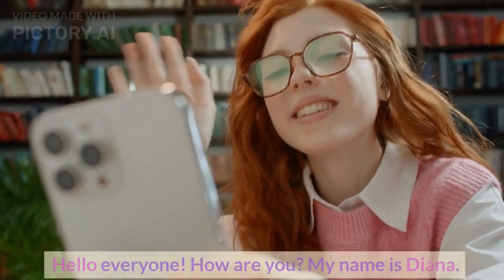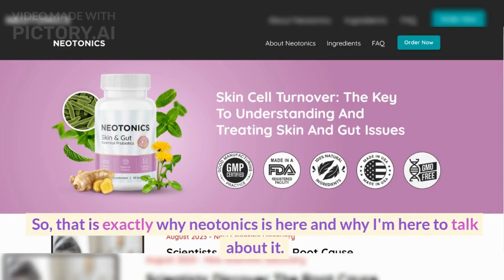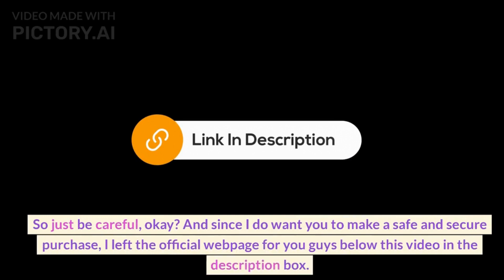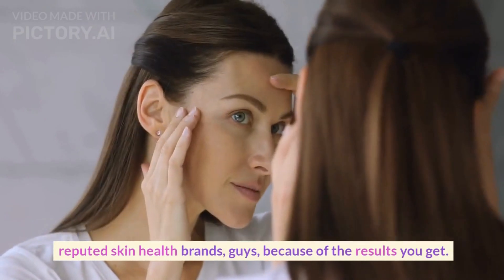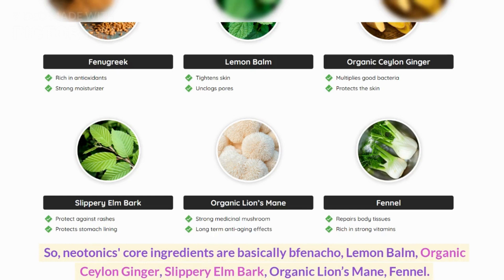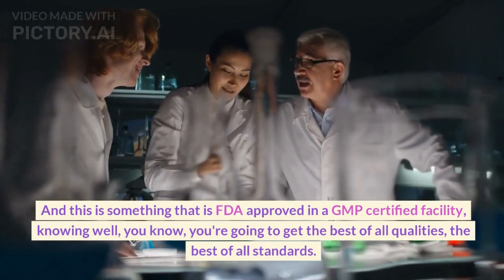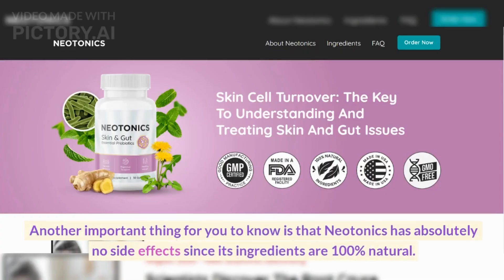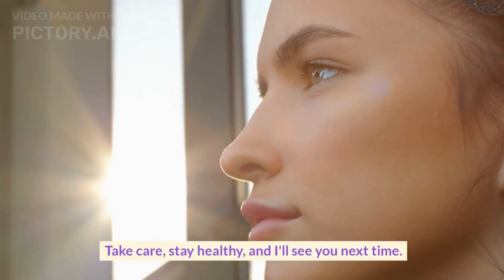Neotonics it Work? [HONEST REVIEW]Blue Egyptian Plant For Skin - Neotonics Gummies Review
Today, I am here to talk about neotonics, the blue egyptian plant for skin. Because this is a supplement that can take care of our skin – I mean, our skin, our face, it's our profile, right? So, once someone looks at you, they see your skin. They're like, Okay, she takes care of herself. That's really great. But imagine you knowing that you have flawless skin. You have skin that has all the elasticity it needs – no dark spots, no wrinkles.
Imagine how great that sensation is. And better yet, imagine being in your 60s or your 70s and being able to basically slow down the aging process. So, that is exactly why neotonics is here and why I'm here to talk about it. Because neotonics does exactly that, guys.
Now, throughout this video, I will be sharing everything you must know – the info, the details, the alerts. Including, let me just tell you a really important alert right now: If you want to get neotonics, you have to be careful, okay? Because if you just look it up in a search engine, you're gonna find it. But guys, you have to make sure you're going to the official website.
 The manufacturers made sure that they would only sell the original neotonics on their official webpage. So just be careful, okay? And since I do want you to make a safe and secure purchase, I left the official webpage for you guys below this video in the description box. So you can check it out afterwards.
Now, you know, neotonics is a dietary supplement that supports skin cell turnover by targeting the root cause of it, which is your gut's health.
 With its natural and organic formula, this supplement has managed to keep its name on top of the shelf. And there is no surprise in the fact that it has become one of the most reputed skin health brands, guys, because of the results you get.
It's manufactured under strict and sterile guidelines. And this nutrient-rich supplement has done a great job for all its customers. Like all its customers are really happy with it.
All of them were able to retain and rejuvenate their aging skin with new cells, naturally and thoroughly. So, it is no surprise in the fact that it has become one of the most reputed skin health brands, right?
And I mean, guys, imagine, as I was saying, slowing down your skin's aging. Being able to be in your 60s or, well, in your 50s, your 70s, and looking like a doll. Having flawless skin.
So, neotonics' core ingredients are basically bfenacho, Lemon Balm, Organic Ceylon Ginger, Slippery Elm Bark, Organic Lion’s Mane, Fennel. There are so many natural ingredients that go into creating it. And each and every one of these ingredients is good for your skin, are good for your gut. So your gut is going to be totally healthy, and your skin as well.

You know, neotonics is actually the only formula that contains 500 million units of extra strong bacteria and nine potent natural ingredients that target the root cause of skin aging, which is your gut's microbiome.
So, a lot goes into creating it. And this is something that is FDA approved in a GMP certified facility, knowing well, you know, you're going to get the best of all qualities, the best of all standards. And guys, it really does deliver what it promises. So if you are ready to have a really great working gut and beautiful skin, neotonics is exactly what you need. And guess what? The manufacturers give you a 60-day money-back guarantee.
So, for whatever reasons, if you need a refund, you just ask for it on the official webpage. But I doubt you'll be needing that. Just take your treatment seriously and you're going to be good to go. You're going to realize the quick changes you're going to start having, and you're going to feel so much better.

Another important thing for you to know is that Neotonics has absolutely no side effects since its ingredients are 100% natural.
When you buy Neotonics on the official website, you get a special discount.

Remember, if you want to buy Neotonics at a special discount, as I said, I will be leaving the official website link below in the video description.